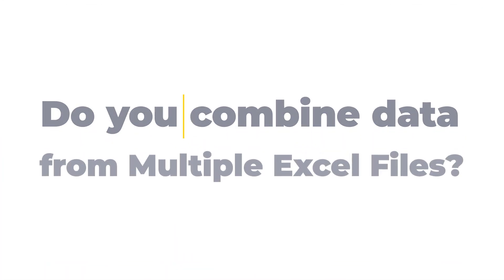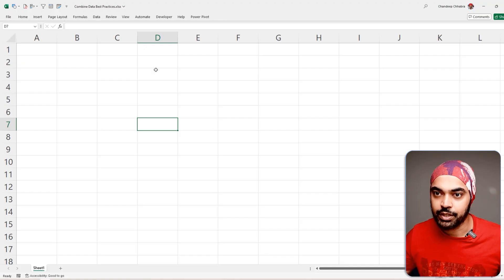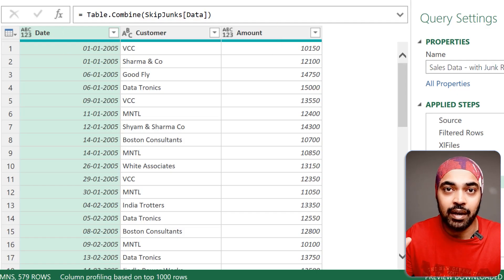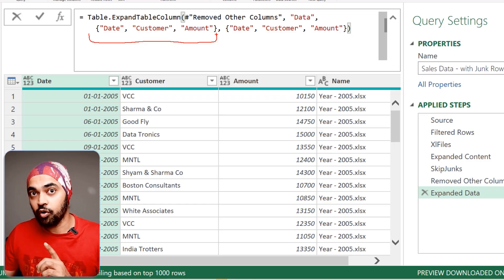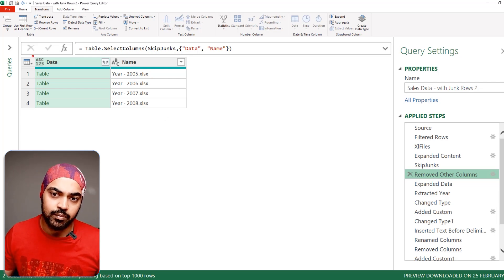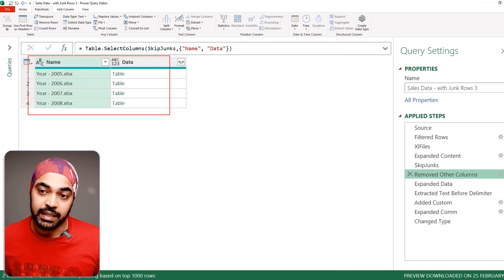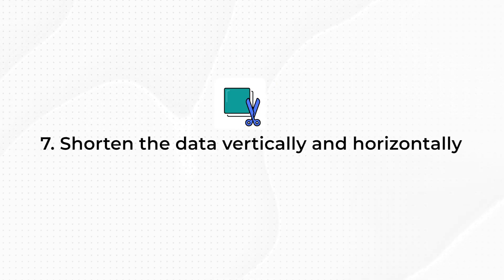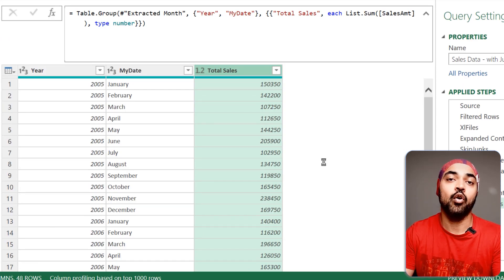Best Practices for Combining Data from Multiple Excel Files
In this video, we will learn some of the best practices to follow while combining data from multiple Excel files.

ONLINE COURSES
✔️ Master 'M' in Power Query -